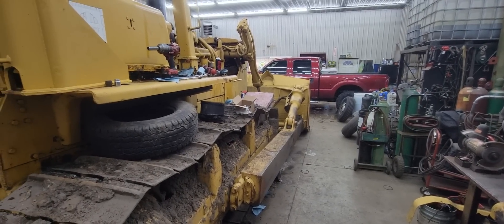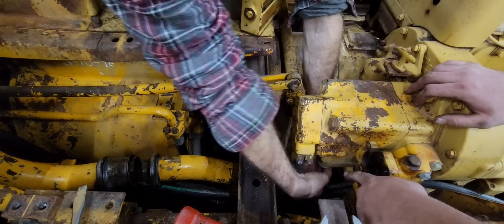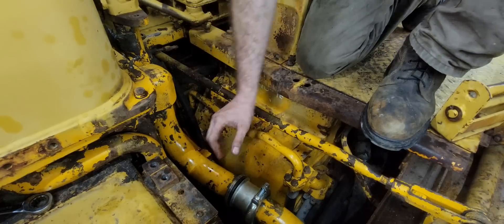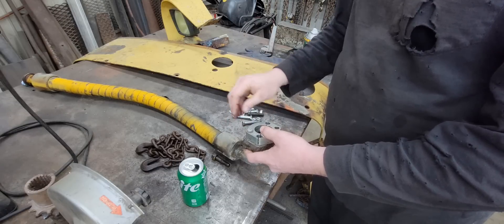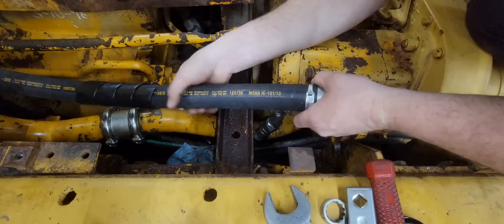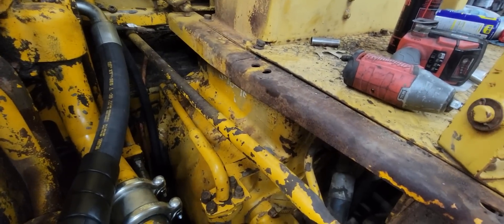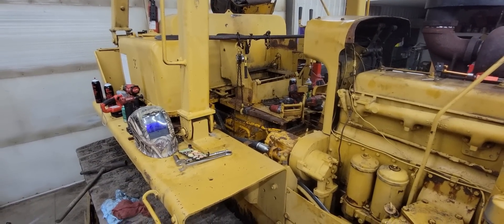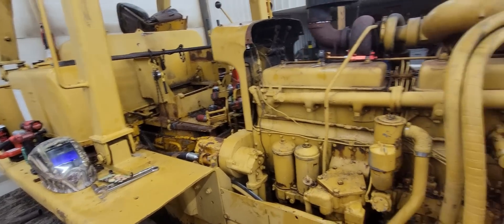1971 Caterpillar D8H... Fixing The Hydraulic Leaks